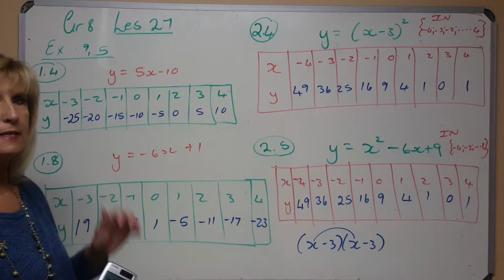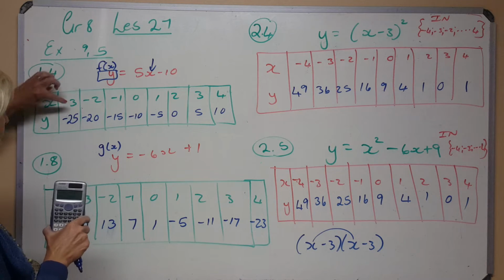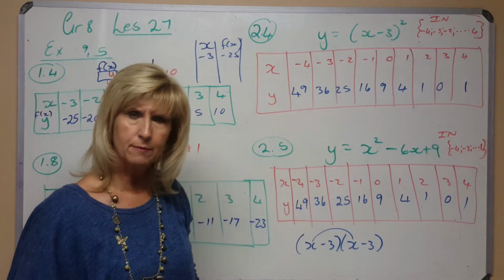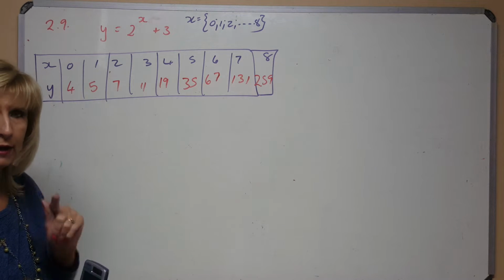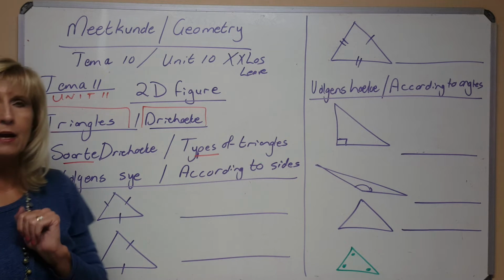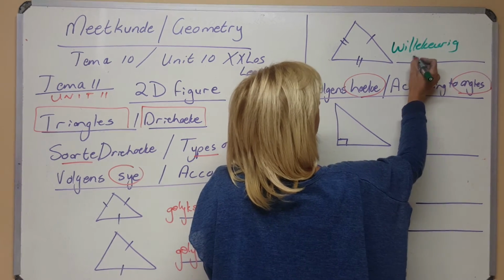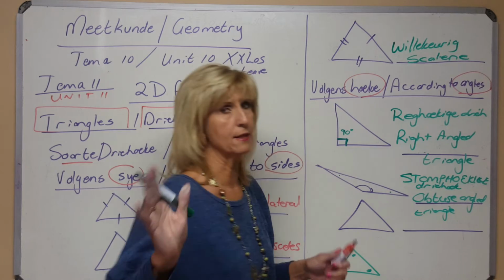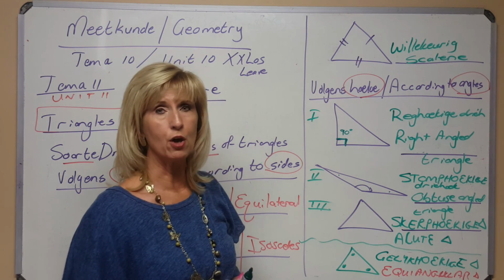Allies Wiskunde 2020 Gr. 8 - 27